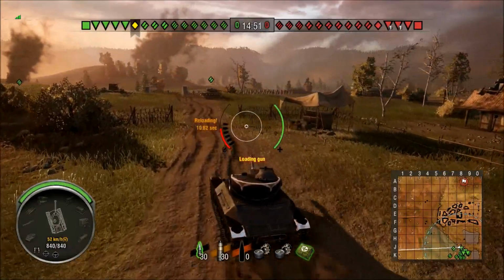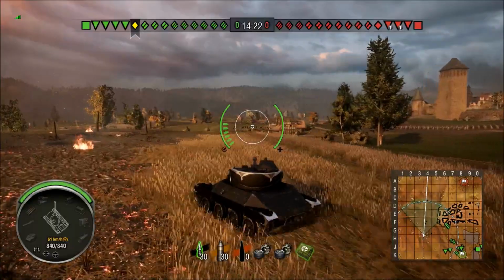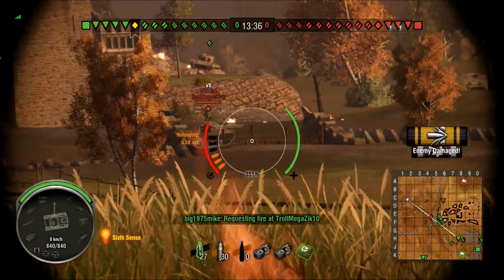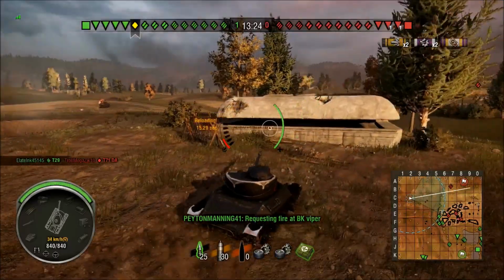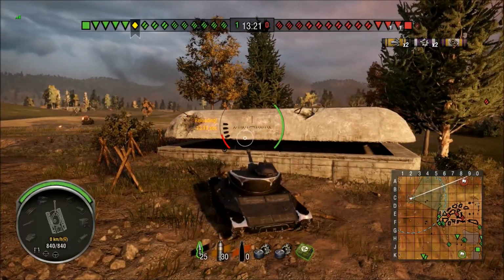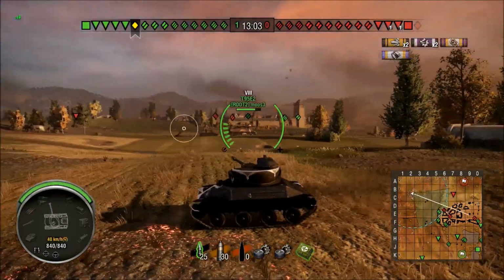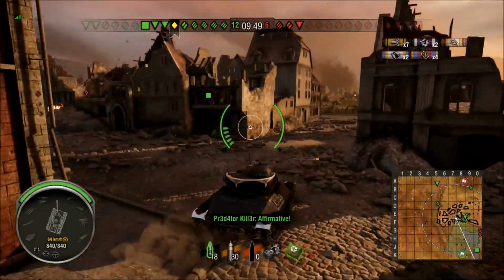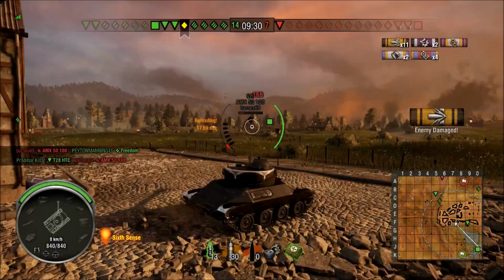Meet The Lycan (World Of Tanks Console)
Peep the Bullvyi Show on Twitch!
My Twitch schedule is kind of up in the air right now but I should be broadcasting a few times a week!

Hit your favorite Bat Chat wielding Viking up on Twitter!

Comment your gamertag and by Feb 1, 2018 YOU could be picked for an interview by yours truely.

World Of Tanks Console Twitter (Check for my videos!)

You Tube